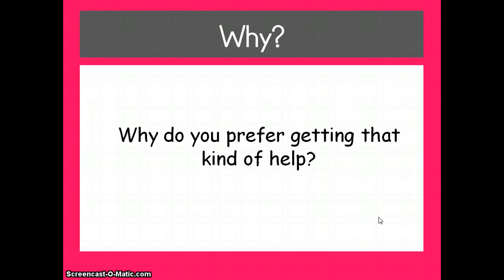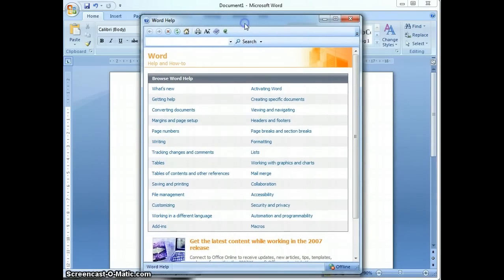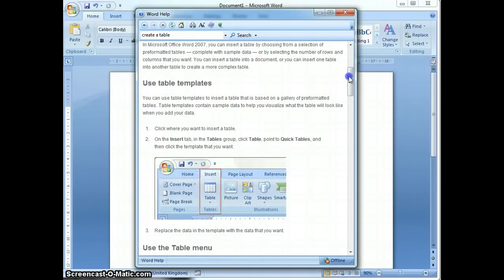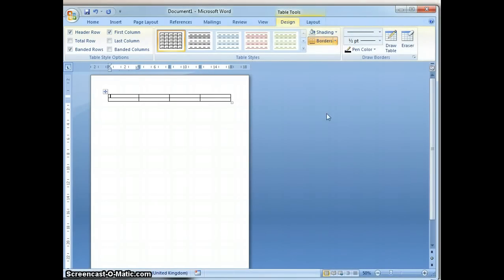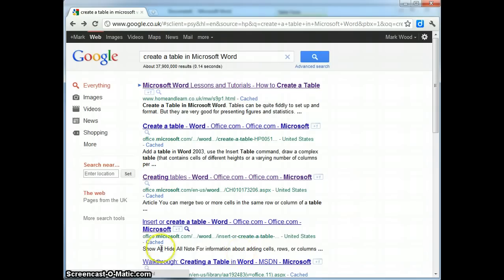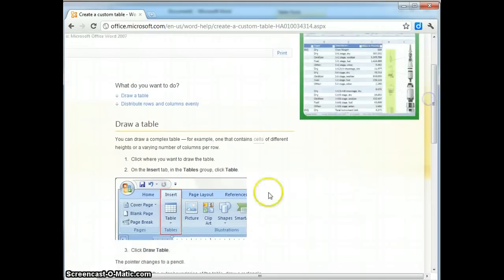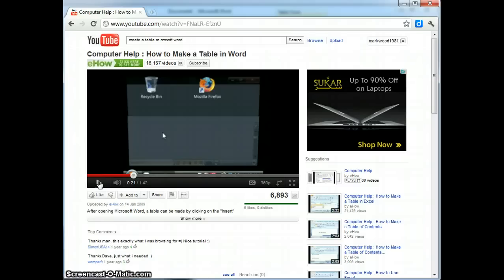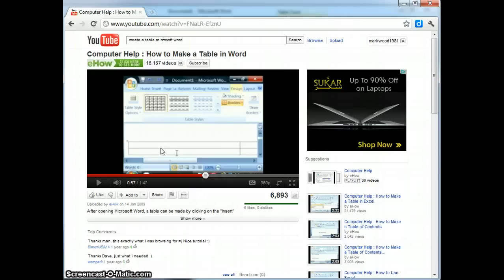Theme: Communication - Unit: U Can Help - Video 2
This video demonstrates how to use the PrintScreen button on a keyboard or the 'Snipping Tool' in Windows 7 to take screenshots to find out more)